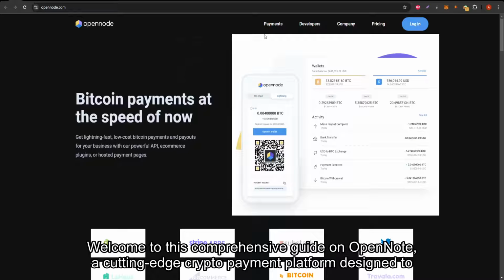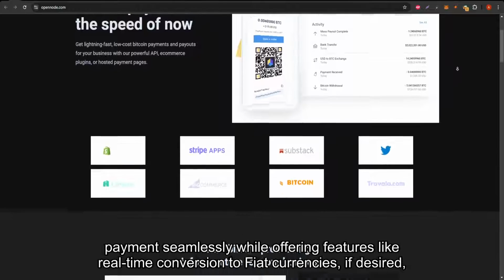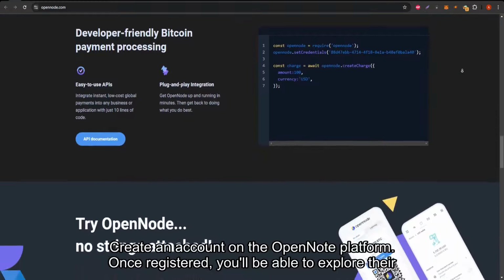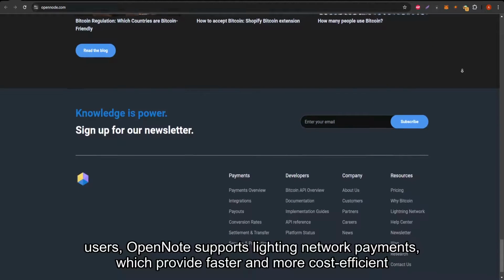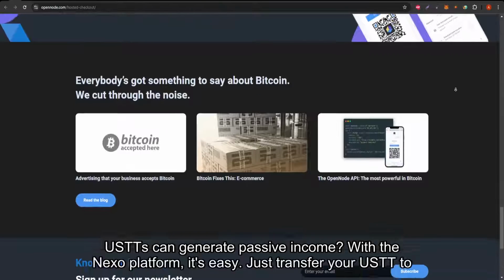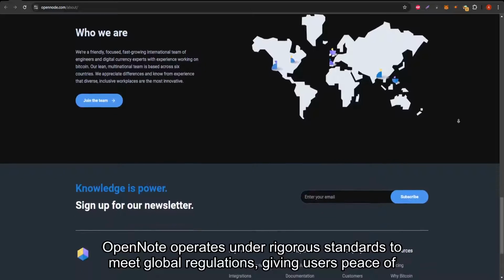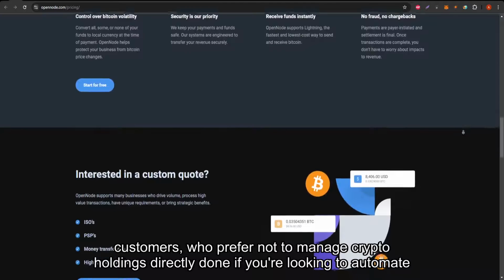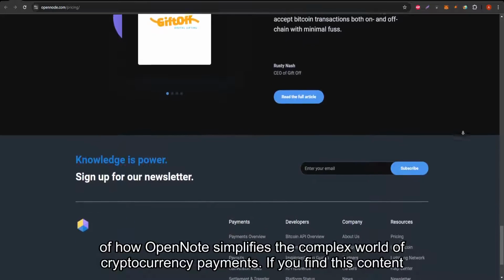OpenNode Review: Seamless Crypto Payments Simplified!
- Binance OpenNode is a robust platform enabling businesses to accept Bitcoin payments with ease. Explore features like real-time settlement, seamless integration, and advanced API support. Learn how to leverage OpenNode for efficient crypto transactions.